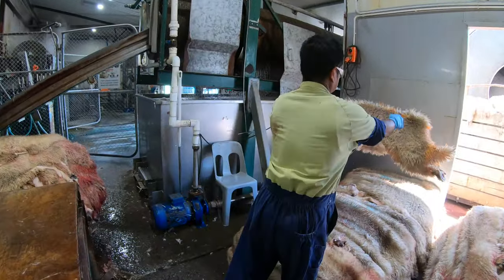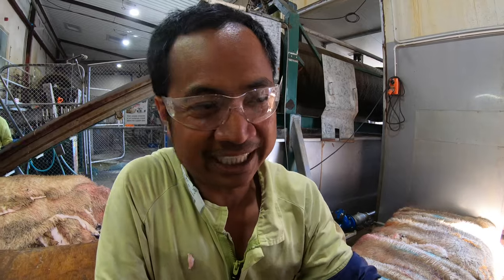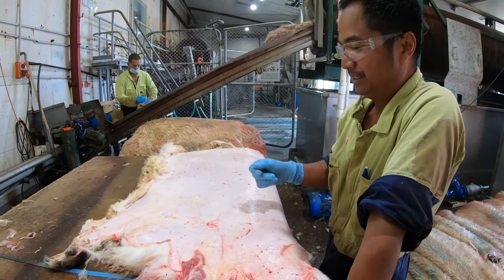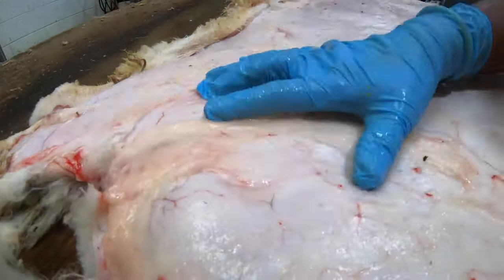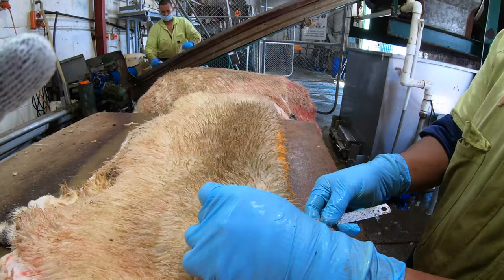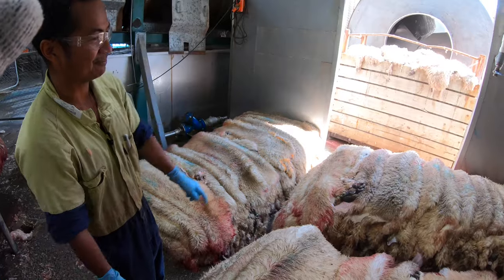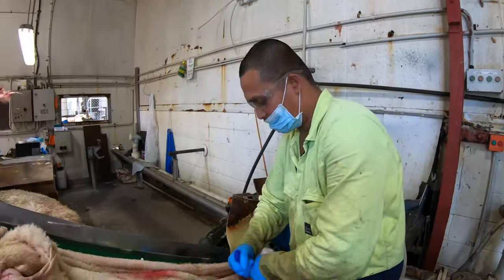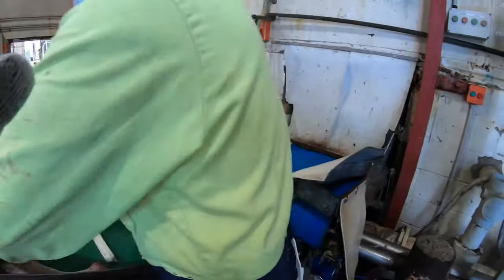Balat ng tupa. Pinoy Butcher sa New Zealand. | Filipinos in New Zealand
Mga kapatid ! Ito ang isa sa mga maaari ninyong maging trabaho kapag mag apply kayo ng butcher dito sa New Zealand. Parte ito ng trabaho ng isang butcher dito sa nz.